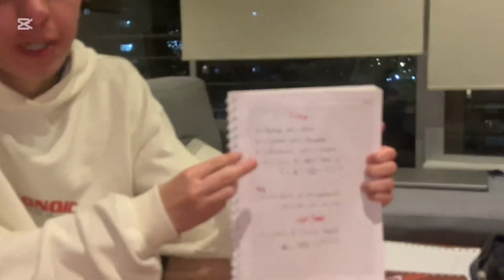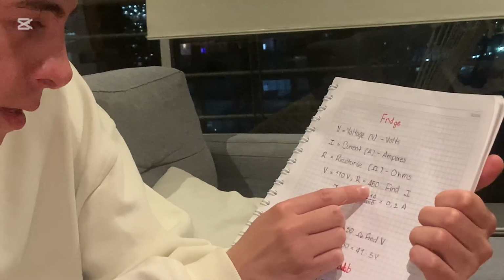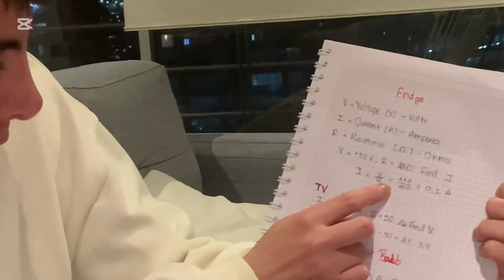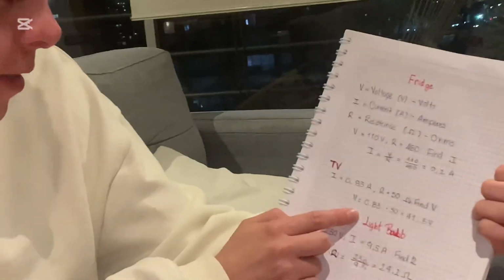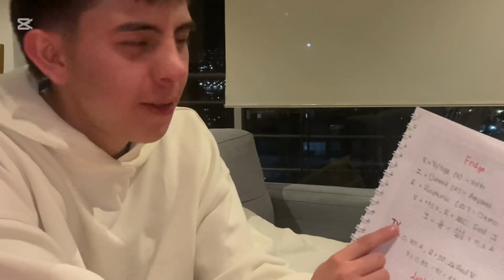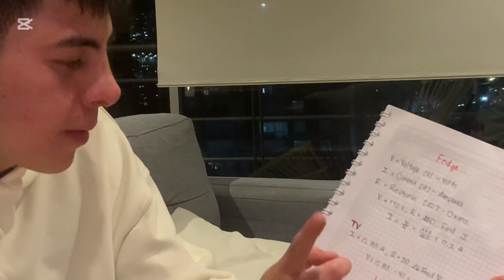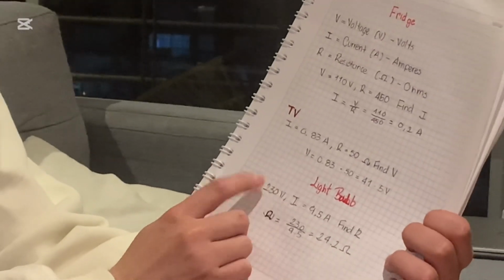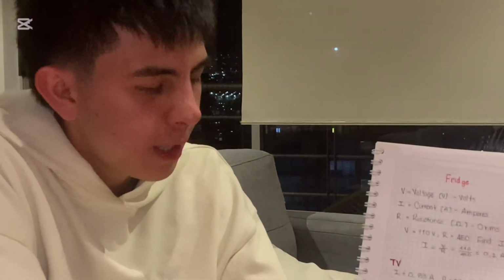Physics synthesis proyect